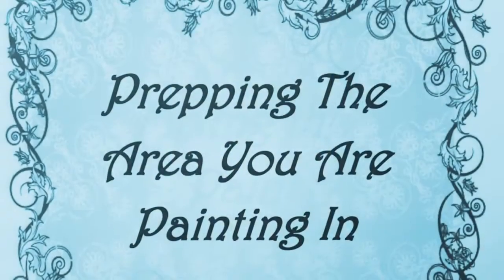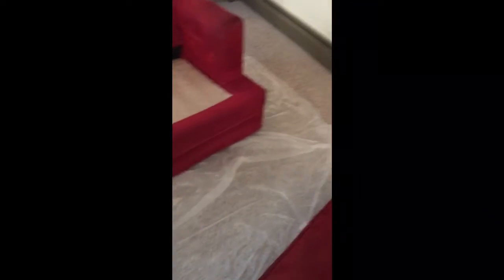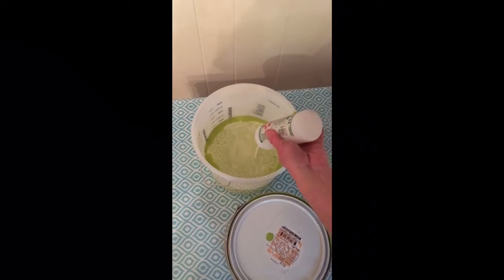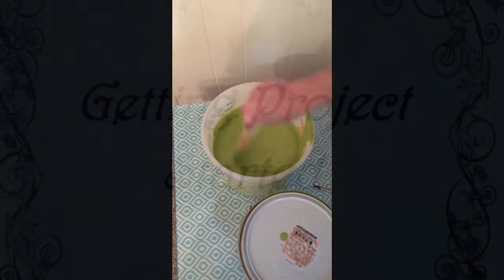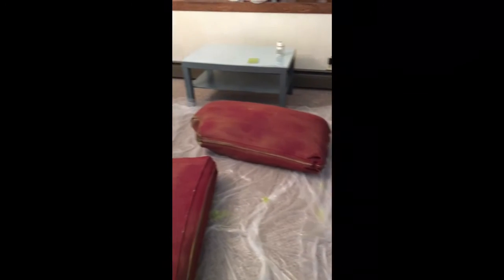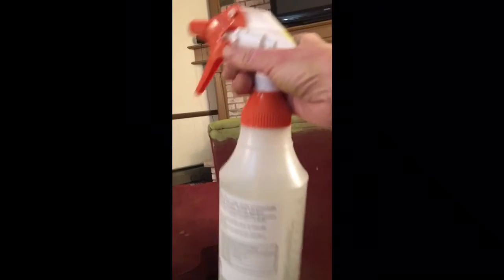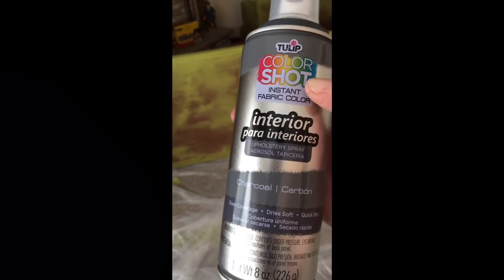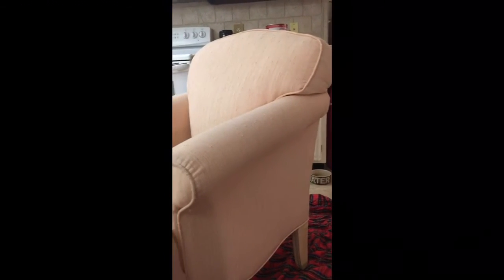How to paint upholstered furniture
Paint Your Couch